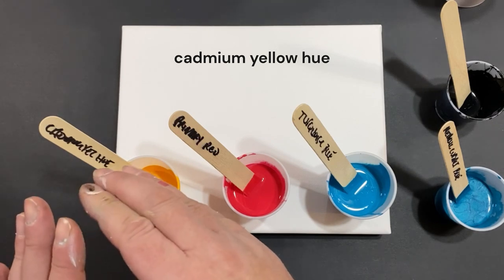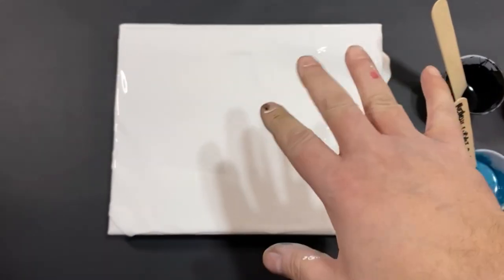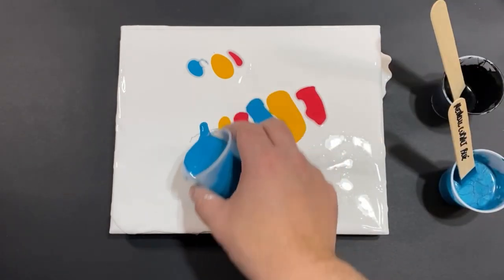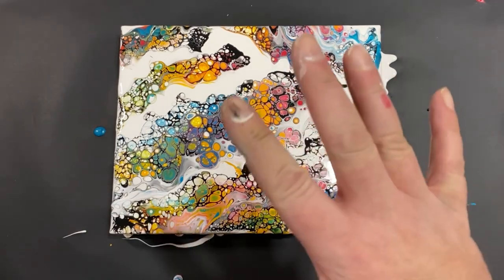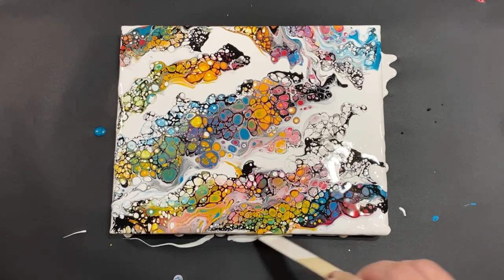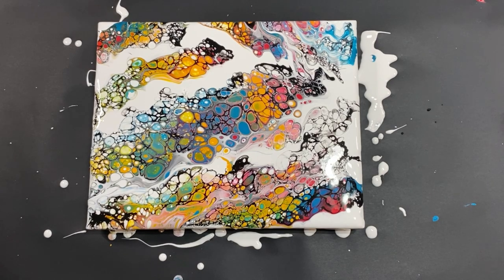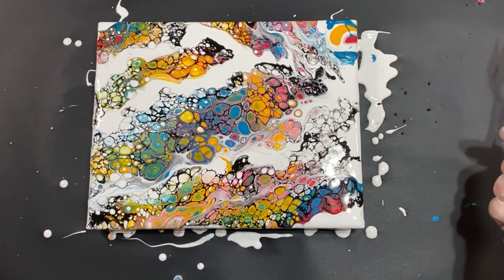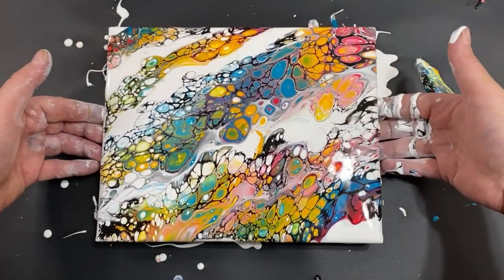Acrylic Pouring Swipe and Tilt- Fluid Art Pour Painting Technique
In this video, you will learn how to create stunning fluid art using the acrylic pouring swipe and tilt technique. This technique involves pouring different colors of acrylic paint on a canvas, then swiping over to create cells and patterns. After that, you can tilt the canvas to stretch and manipulate the paint, creating a unique and beautiful design. This technique is fun, easy, and addictive. You will be amazed by the results you can achieve with acrylic pouring swipe and tilt. Watch the video and follow along to create your own fluid art masterpiece! 😊

canvas 8x10

paints:
cadmium yellow hue
primary red
turquoise
metallic cobalt blue
oxide black